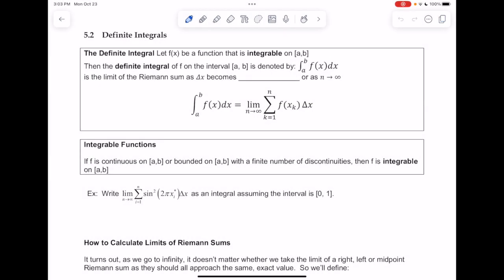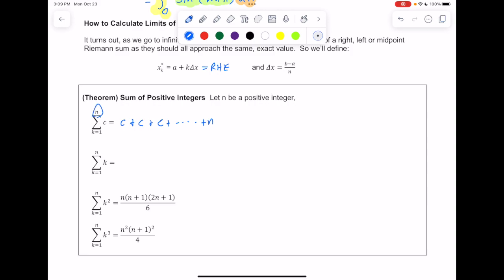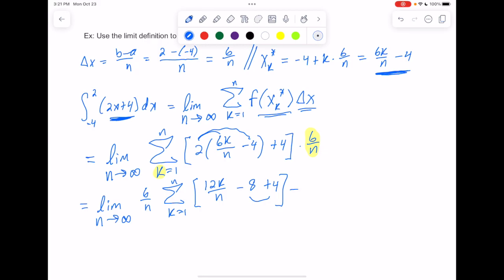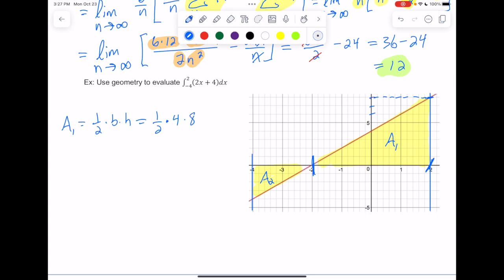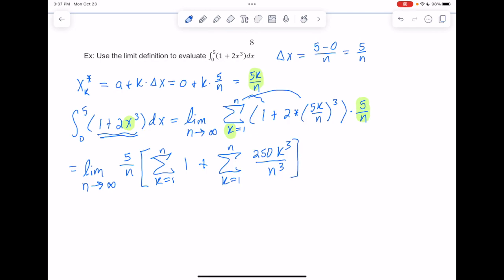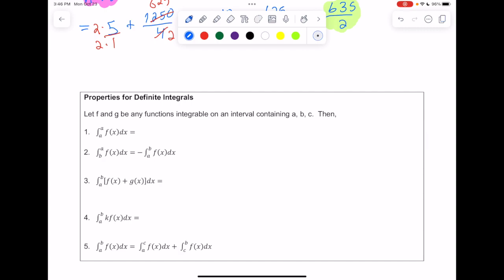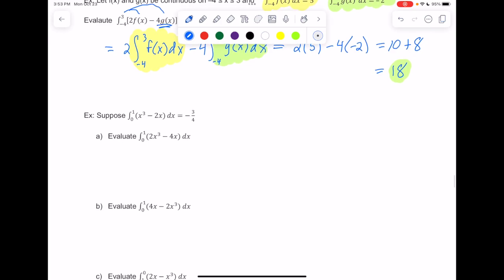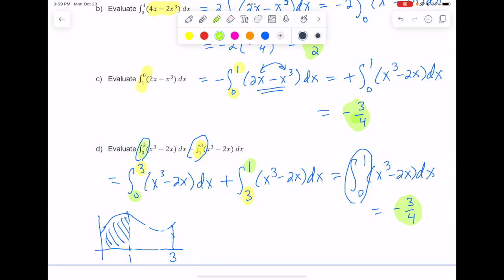MTH 1 Ch 5 Sect 2 Notes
This video covers the topic of Definite Integrals.  Definite integrals are defined in terms of the limit of Riemann Sums, examples of evaluating definite integrals are shown.  Area vs. Net Area are discussed.  Properties of definite integrals are presented along with examples.